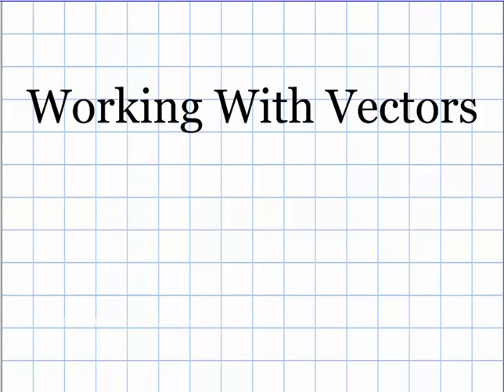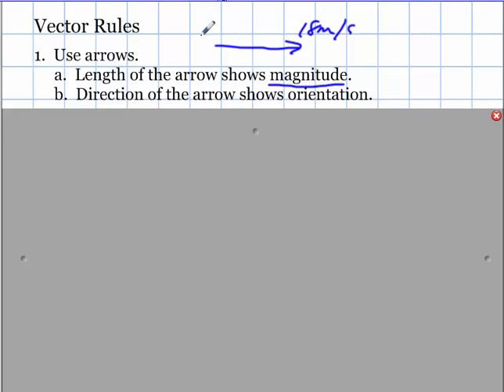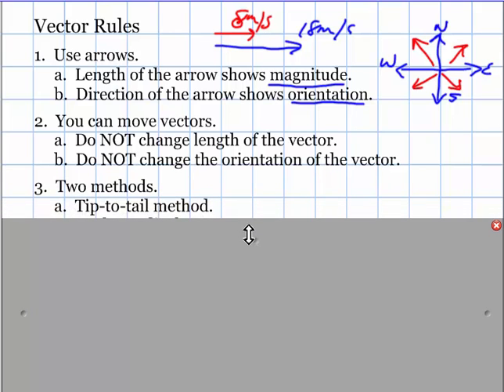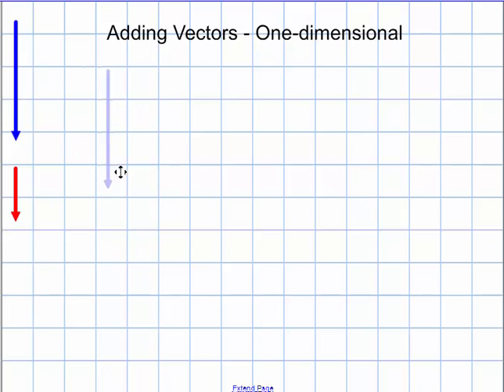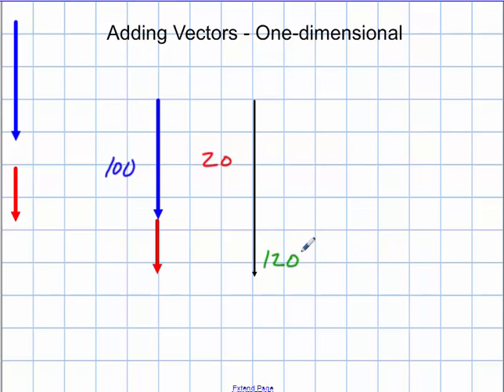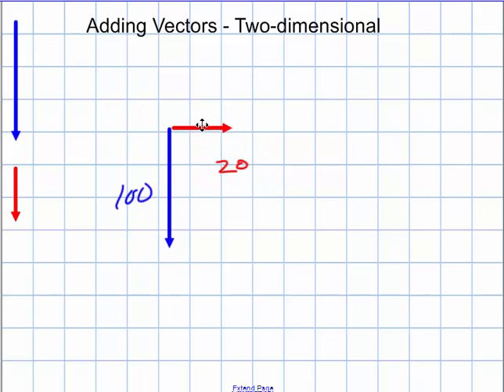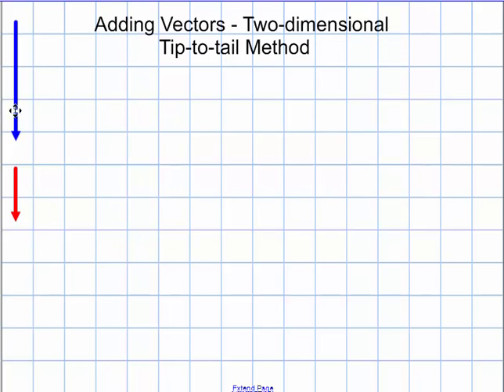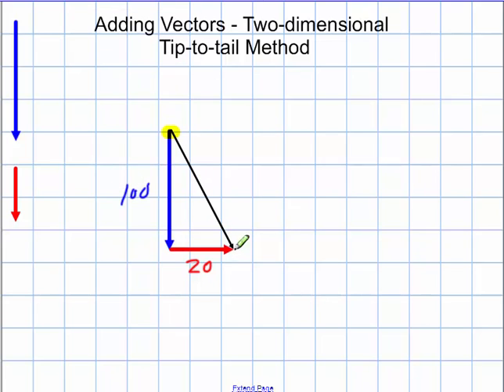Introduction to Vectors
Vector Intro